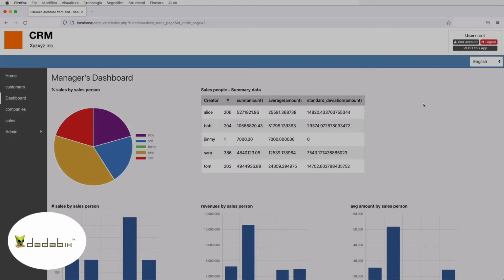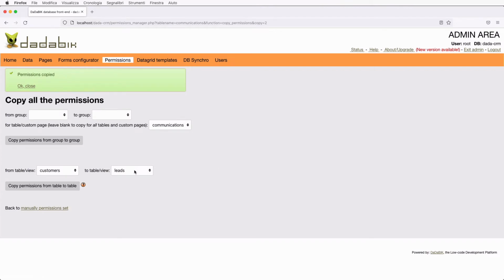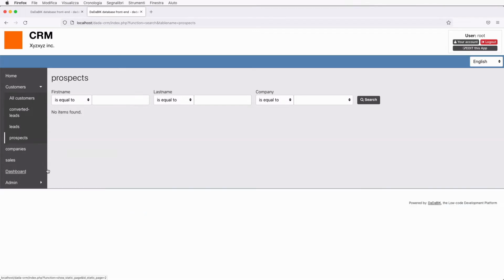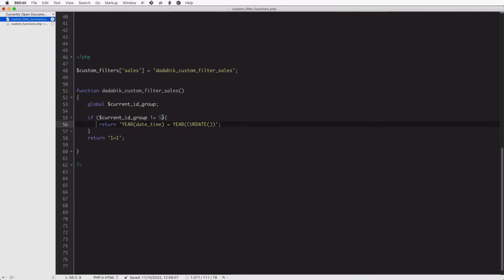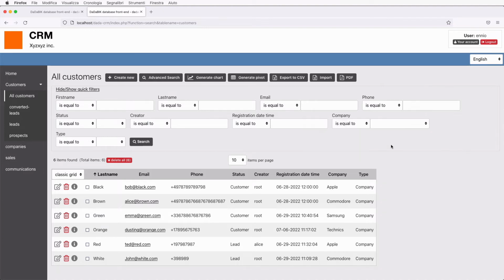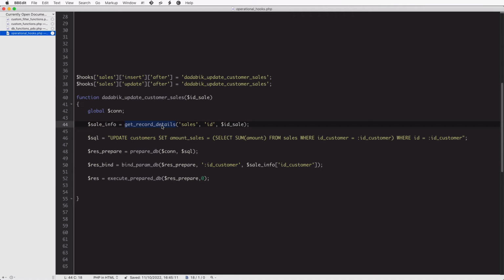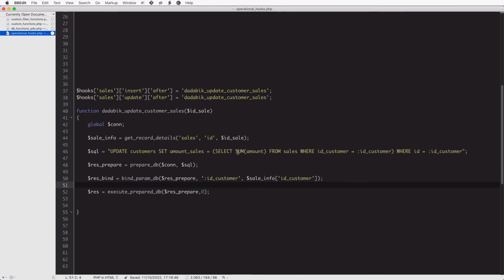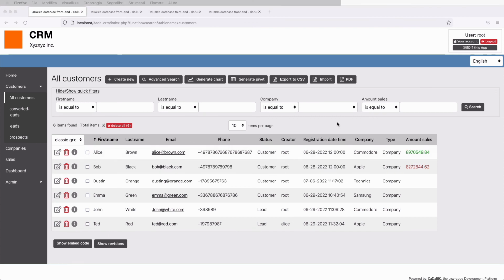[Low-Code] Create a Custom CRM App (part 3: Views, Hooks, Formatting functions, row-level filters)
Eugenio Tacchini, founder and main developer of DaDaBIK, shows how to develop a custom CRM software.

In the previous part of this tutorial (part 1, a complete CRM application has been developed without any coding (no-code); in the second and third part Eugenio shows you how to add some custom code to your application (low-code) to improve it.

Here is the table of contents of this low-code tutorial:

00:00:00 Introduction
00:00:15 Presentation of the no-code CRM app we built in the first part
00:01:48 Views
00:13:13 Row-level custom filters
00:25:04 Operational hooks
00:44:18 Custom formatting functions
00:48:35 What we'll see in the next (and last) part of this tutorial